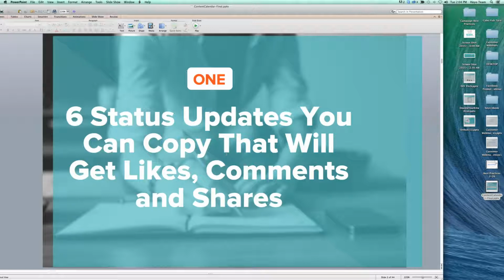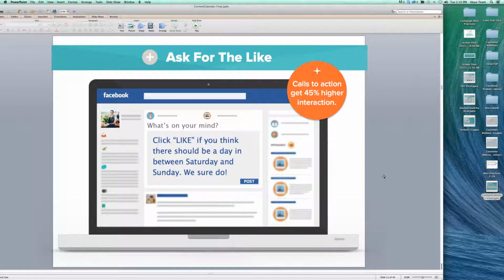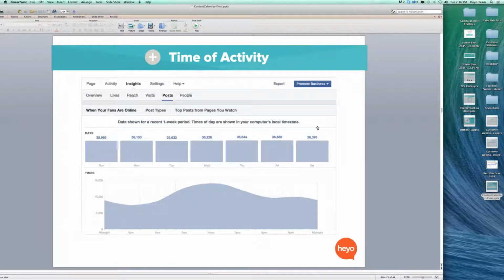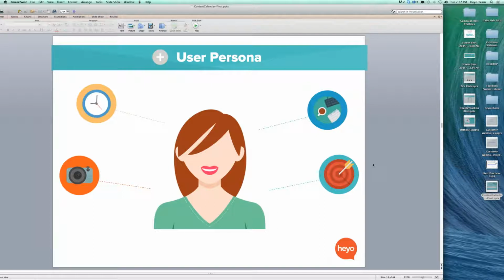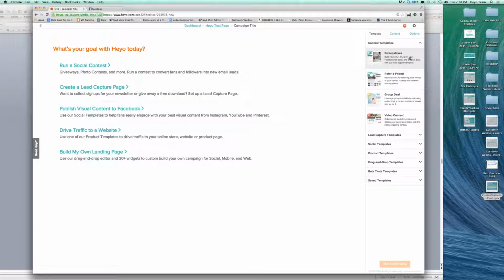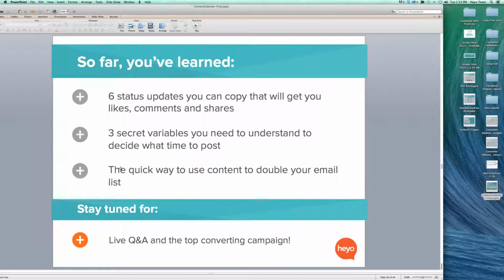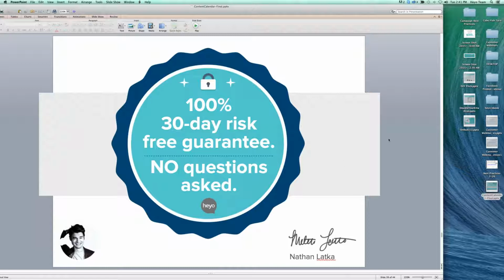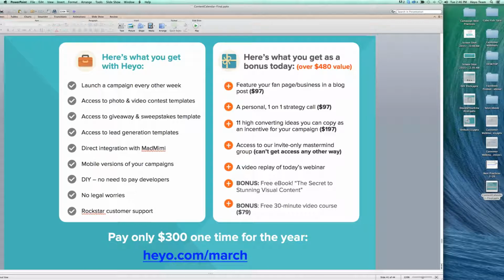Content Marketing Plan to Reach All of Your Followers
If you're reading this, you're likely interested in getting more engagement, capturing more emails, and driving more sales from Facebook.

Here is a taste of what you'll get on this webinar:
- 6 status updates you can copy that will get likes, comments and shares
- The quick way to use content to double your email list
- 3 secret variables you need to understand to decide what times to post

Register below to learn how to immediately improve your Facebook campaign conversion rates by 10%. I'll see you live!